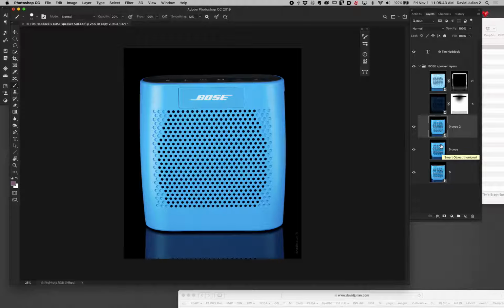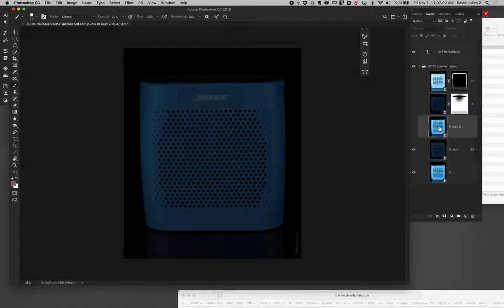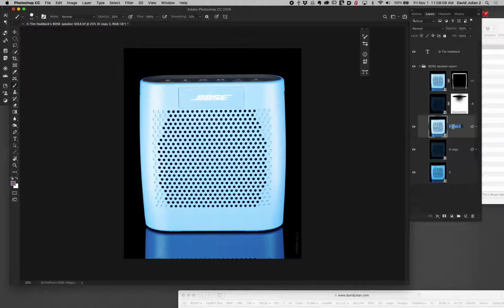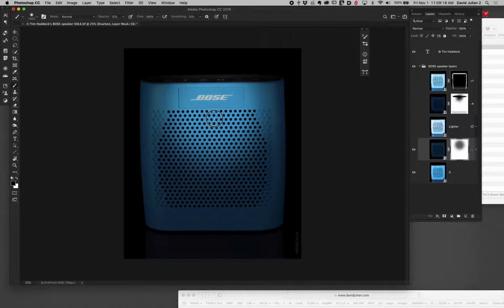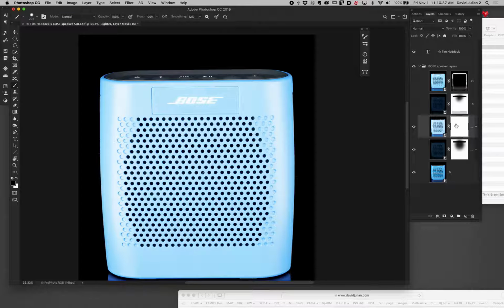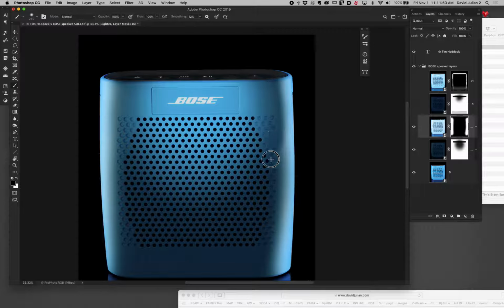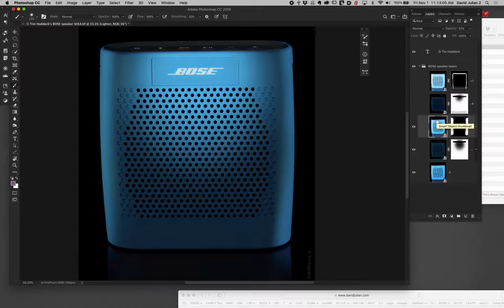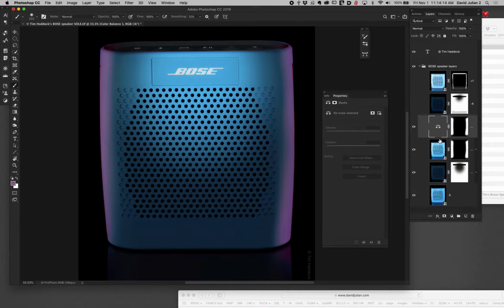The S. O. L. E. Technique - Photoshop workflow Demo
SOLE = Smart Object Layered Exposures
A workflow for using a single RAW file to paint with light in post.